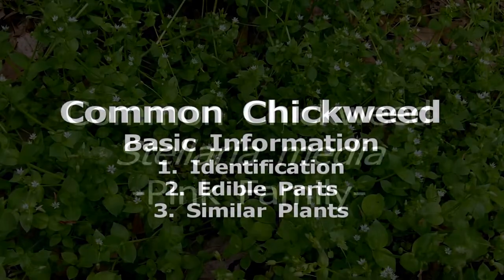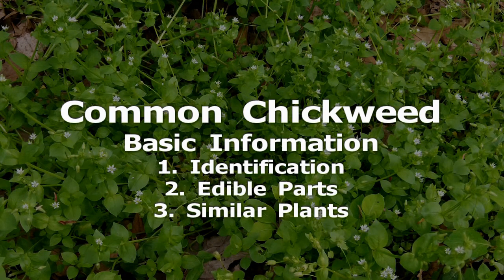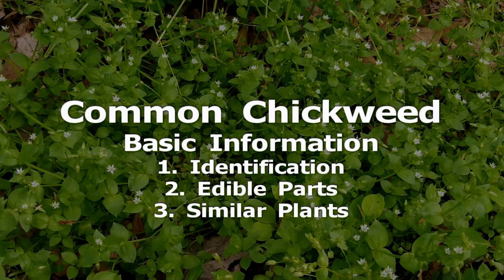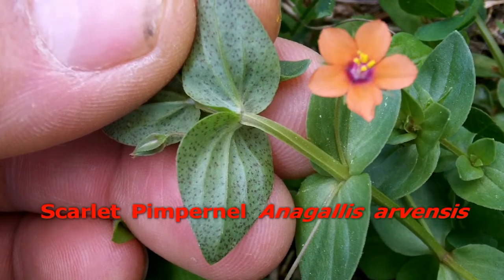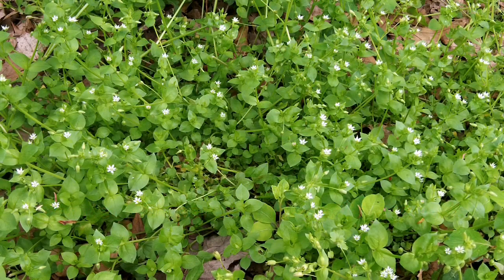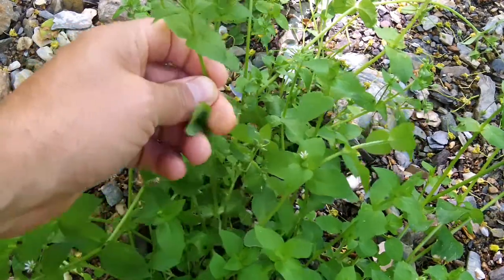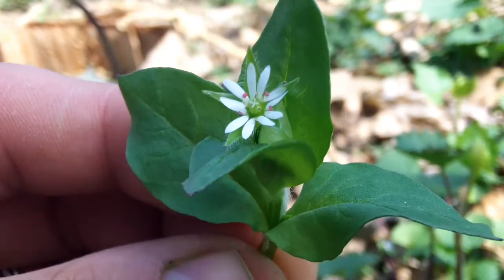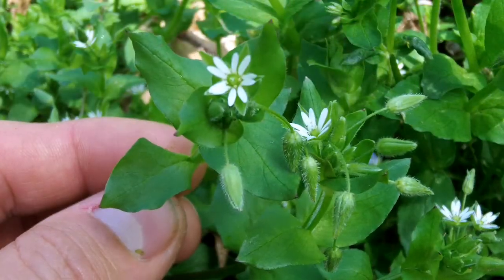Common Chickweed (Gathering Edible Wild Plants dvd)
This is the plant profile for Common Chickweed from the film Gathering Edible Wild Plants in the Eastern Woodlands and Beyond.

More sections to come soon. The plant profiles include:
1. Eastern White Pine
2. Asiatic Dayflower
3. Wild Ginger
4. Spicebush
5. Chickweed
6. Spring Beauty
7. Purslane
8. Violet
9. Wood Sorrel
10. Black Walnut
11. Black Raspberry
12. Wineberry
13. Wild Strawberry
14. Stinging Nettle
15. Garlic Mustard
16. Longleaf Plantain
17. Broadleaf Plantain
18. Purple Deadnettle
19. Ground Cherry
20. Salsify

I am going through and putting it out in sections for free. If you appreciate this, consider checking out the new project I am working on. It is a book called Earth Living: Becoming Useful to the Land, Culture, and Self.